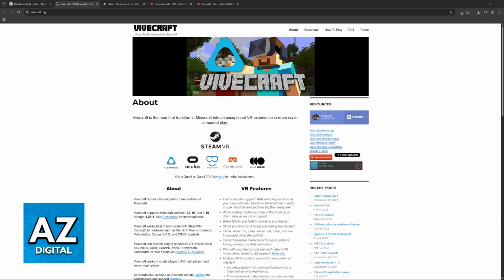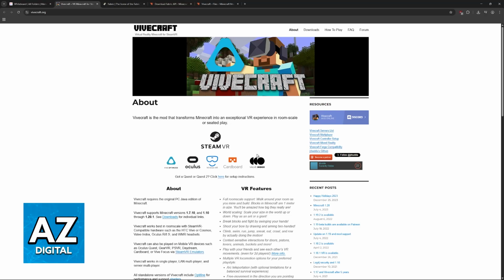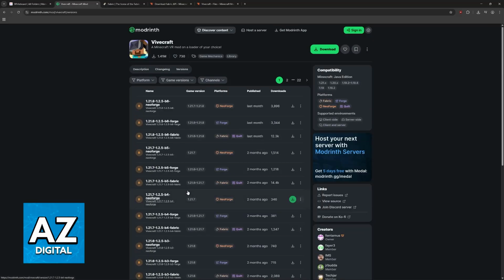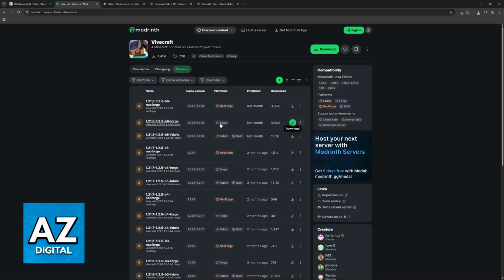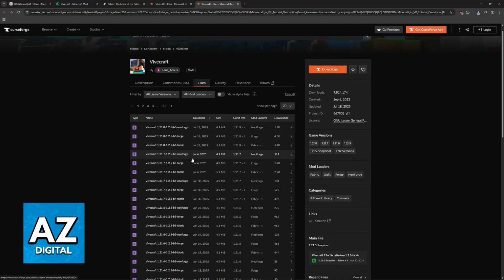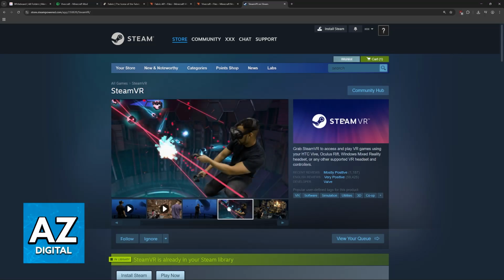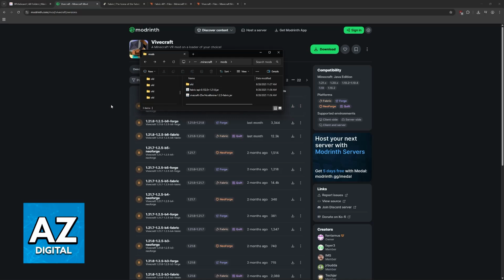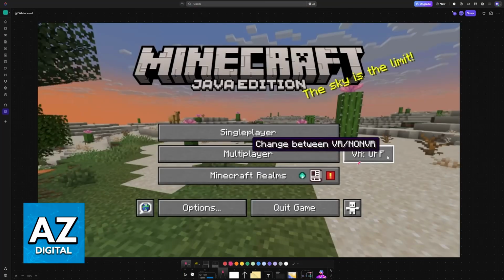How To Play Vivecraft on Oculus Quest 2 (2025) - Step by Step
In this video I will clear your doubts about how to play vivecraft on oculus quest 2, and whether or not it is possible to do this.